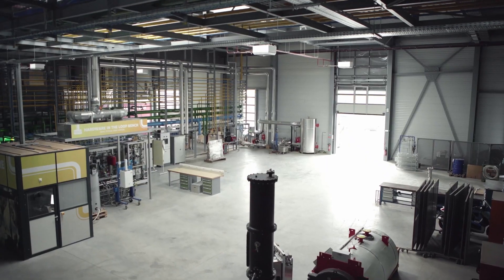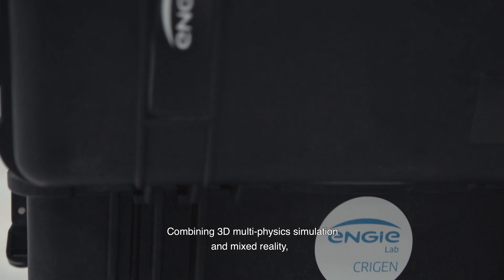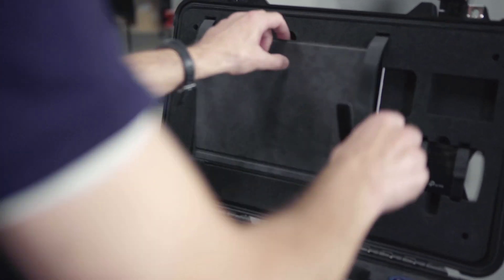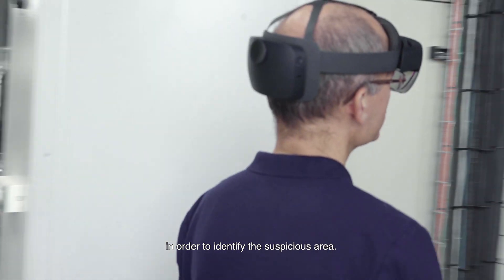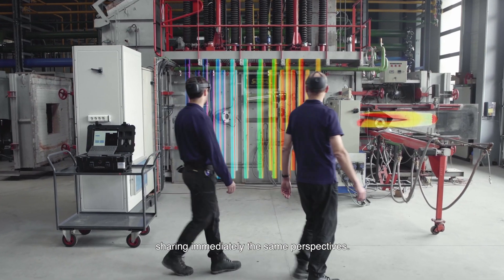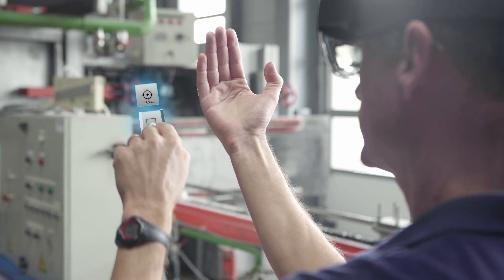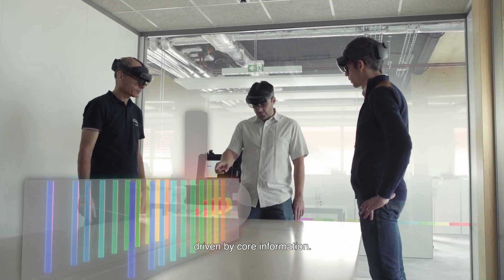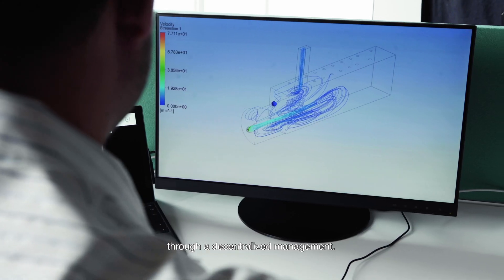Visualising Complex Data as a Team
Representing three years of hardworking collaboration with ENGIE Lab CRIGEN where Synergiz deployed a full set of Mixed Reality equipment, services and software solutions. Used on 3D multi-physical simulations, generally called CFDs (Computational Fluid Dynamics), this collaboration now offers a great new working tool directly integrated into the operational phases of the industrial life project cycle.